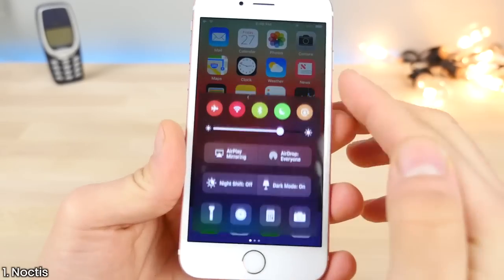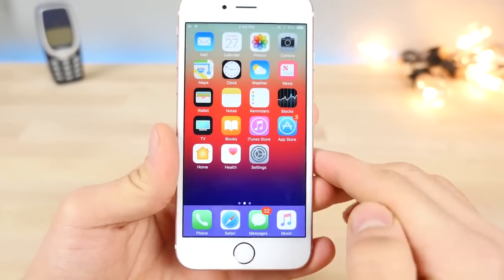Top 12 NEW iOS 10 Jailbreak Tweaks! 10.2 & 10.1.1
NEW Top 12 iOS 10 Jailbreak Tweaks! 10.2 & 10.1.1 Yalu Jailbreak Compatible. Best & Latest Tweak List for iPhone 7, 6S & SE.
0:15 - Noctis
0:36 - ColorFlow 2
1:05 - MootumLS
1:15 - cameraShy
1:21 - OutOfControl
1:30 - ReachBoard
1:46 - NeverLowerMusic
2:04 - NoFolderBackground
2:16 - StatusVol X
2:28 - Touchr
2:52 - TapticKeys
3:00 - NudeKeys
3:13 - NoLowPowerAutoLock
Noctis - NOT a repo, visit this link to get.
TapticKeys - repo.sparkservers.co.uk
NoLowPowerAutoLock - repo.sparkservers.co.uk